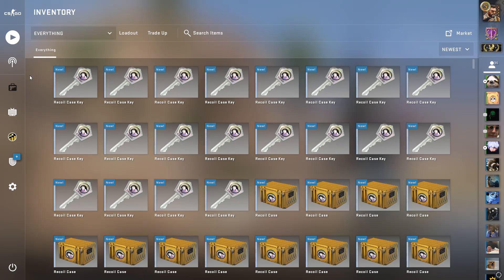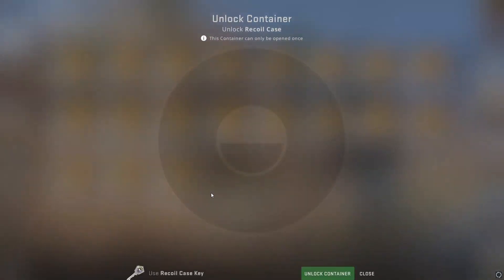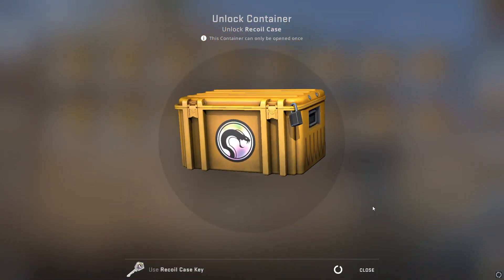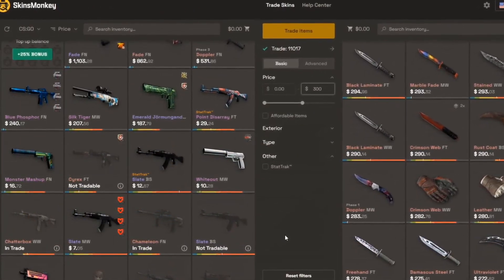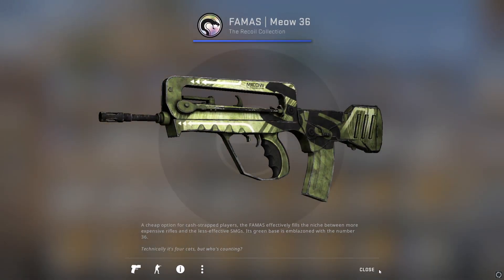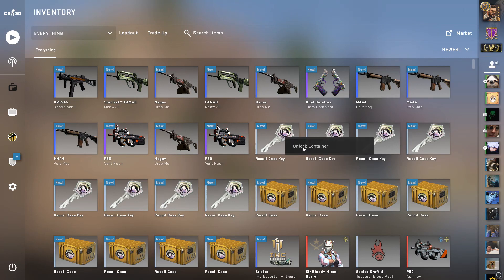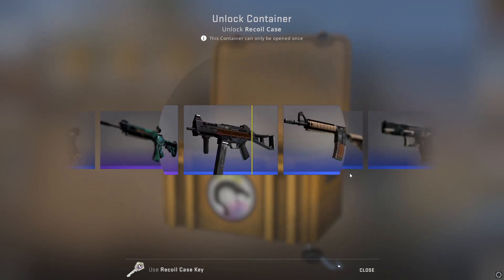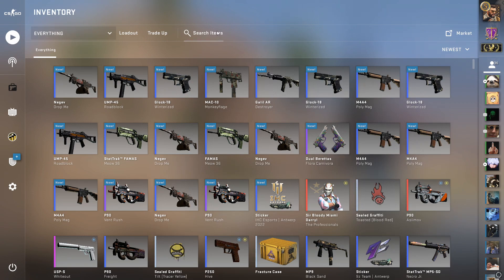Unboxing The BEST Case in CSGO (Most Profitable)